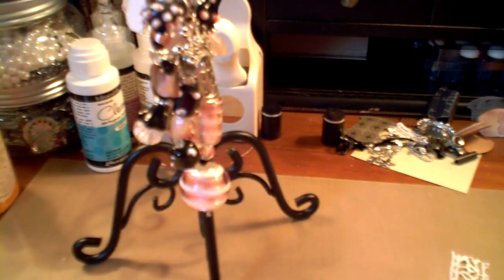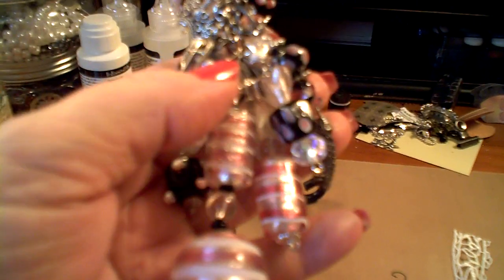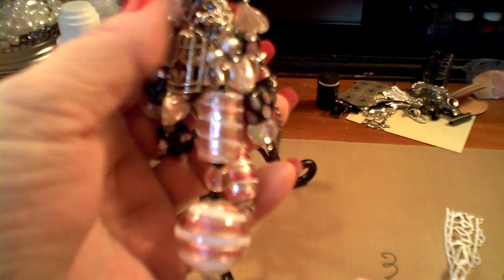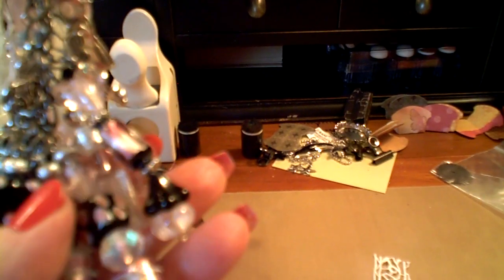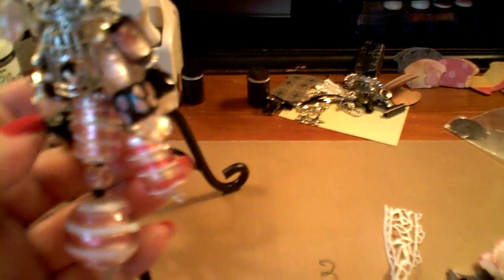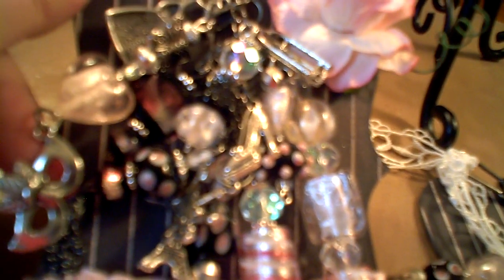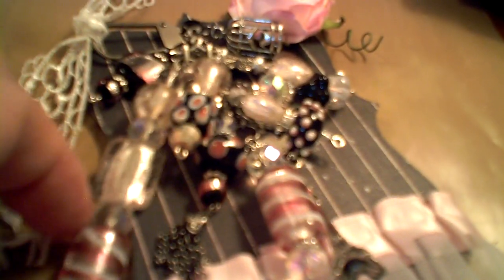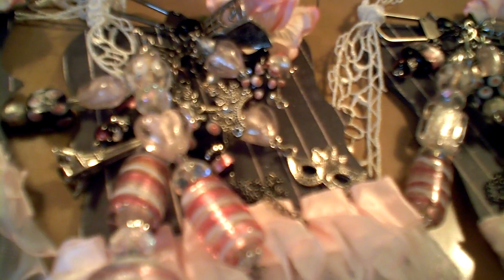Paris Flea Market Dangle Charm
At the Paris Flea Market - Linen and Lace, dresses, shoes, masks, and maybe an Eifle Tower in the distance!  I forgot to mention I named this charm Ooooh La La!